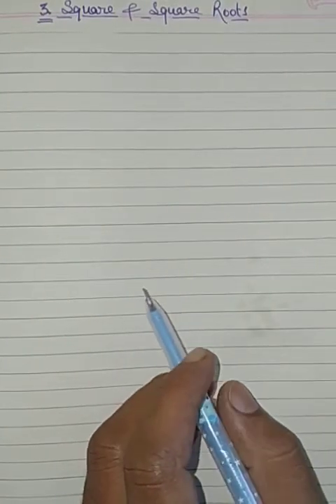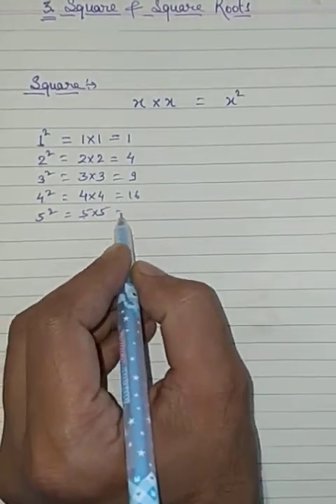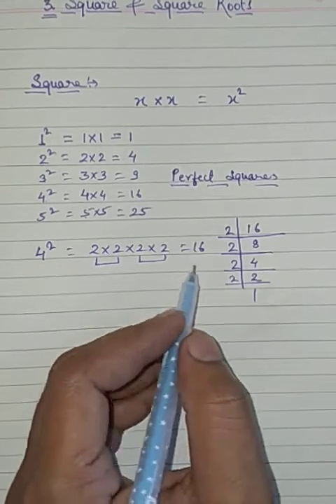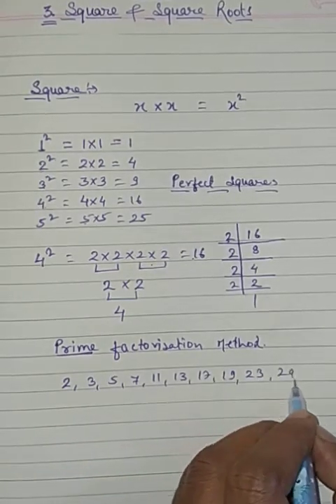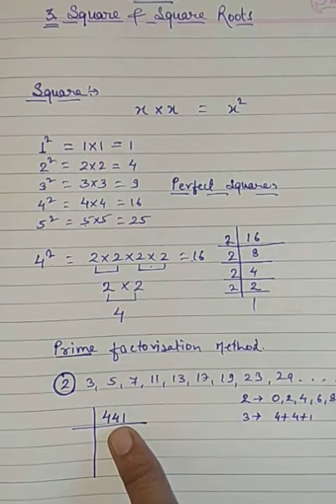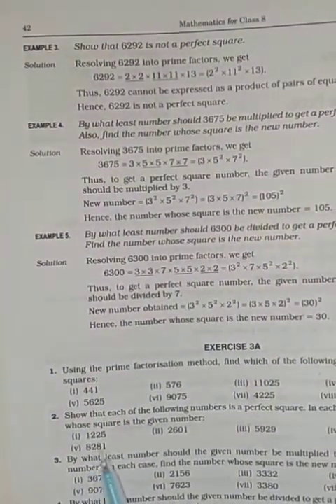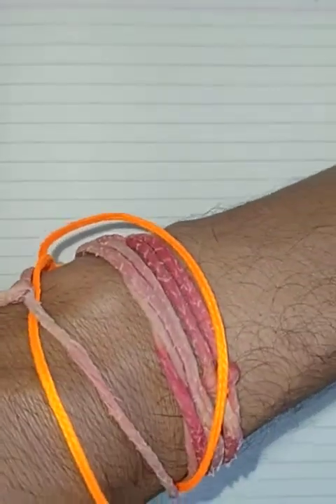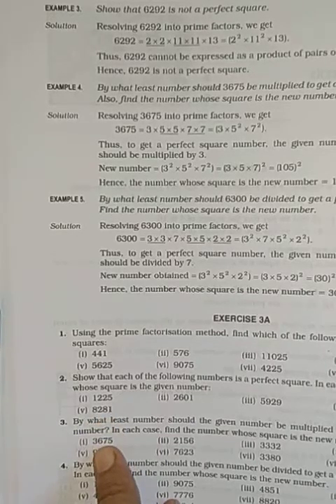class 8 # square and square roots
exercise 3A